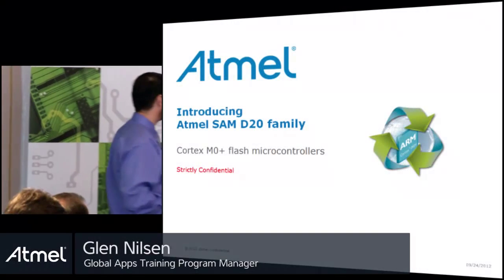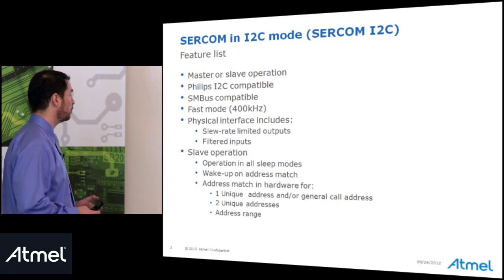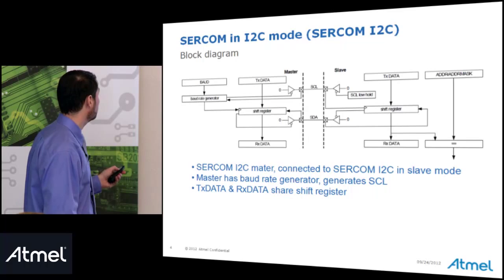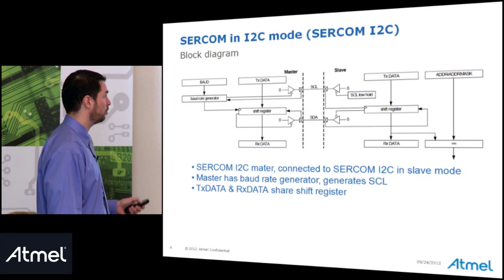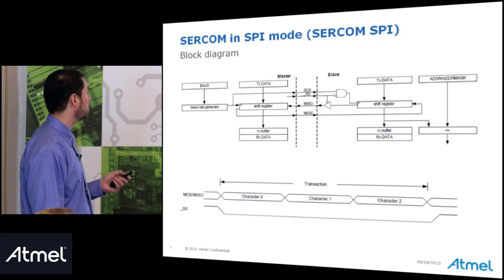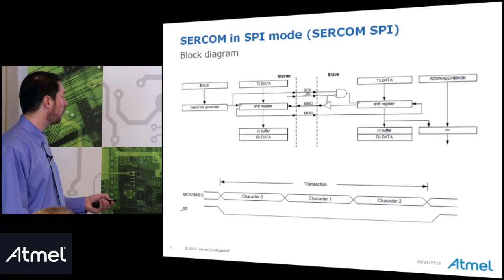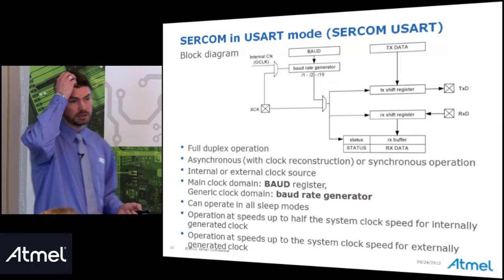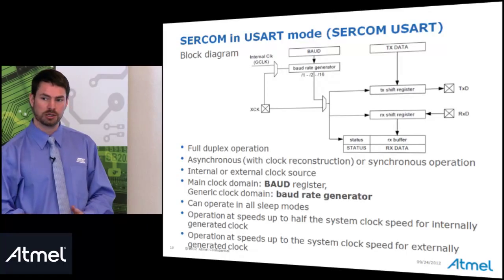Atmel: Introducing the SAM D20 - SERCOM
This technical presentation describes the Serial Communication Interface (SERCOM) in the SAM D20 ARM Cortex-M0+ based microcontroller (MCU) series. The SERCOM module can be configured to support the following modes: I2C, SPI and USART. Once configured and enabled, all SERCOM resources are dedicated to the selected mode.